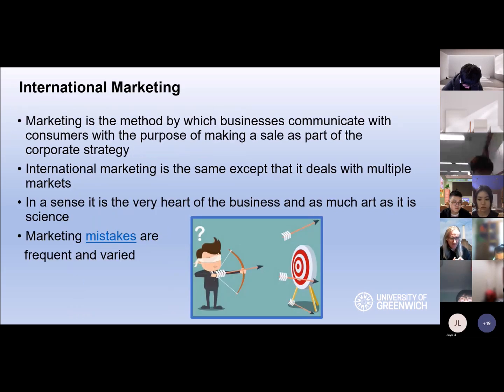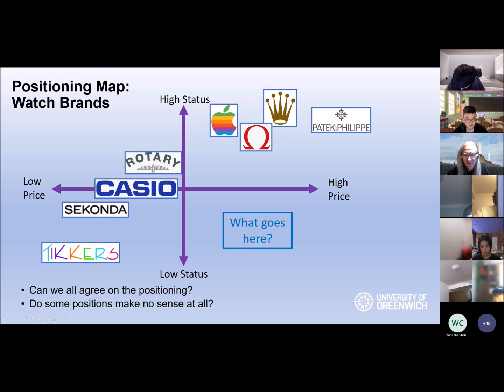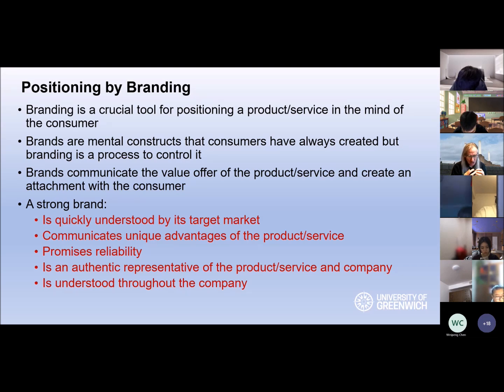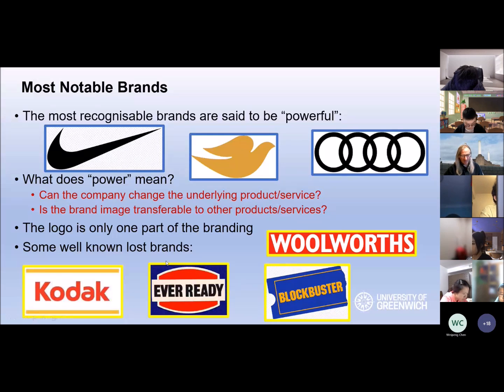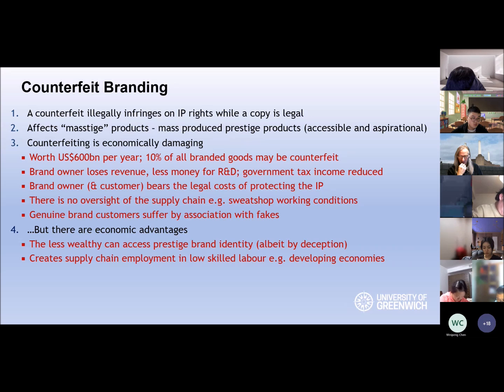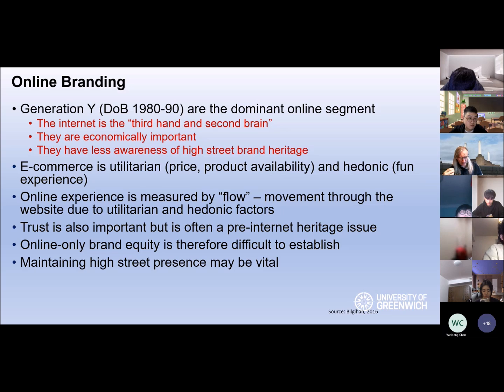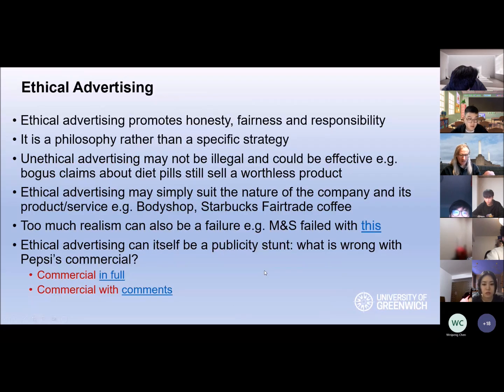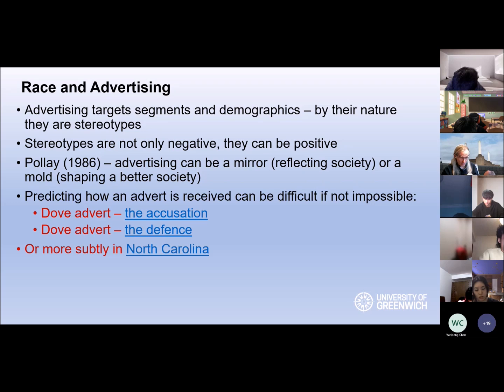MIB International Marketing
Once the new market has been selected, you will need to decide how to bring the product or service to the customer. This is the job for international marketing. We will look at market positioning and how ethical controversies are sometimes down to poor segmentation.